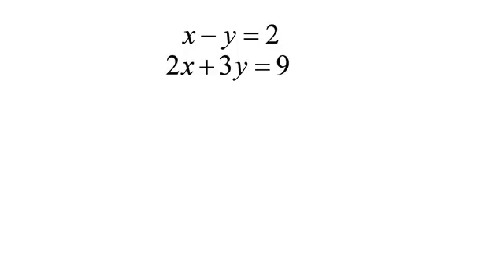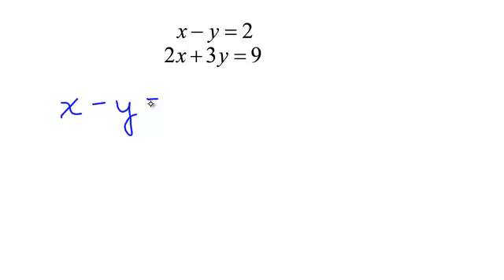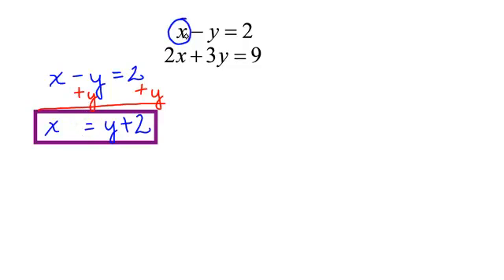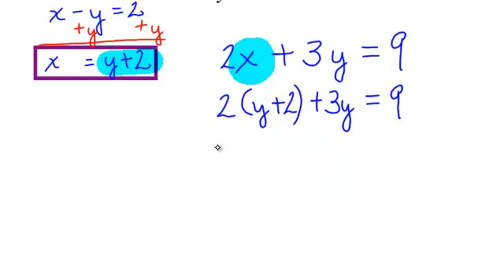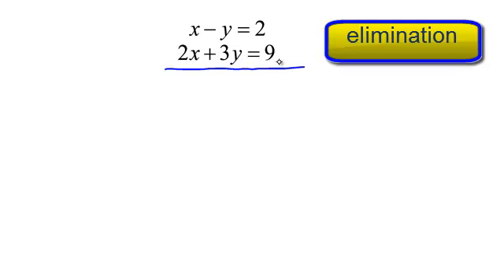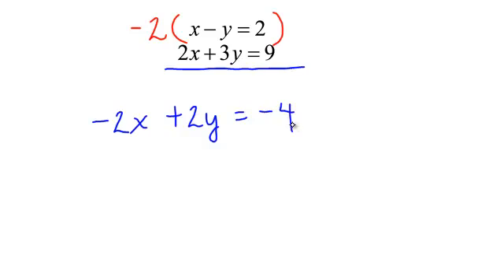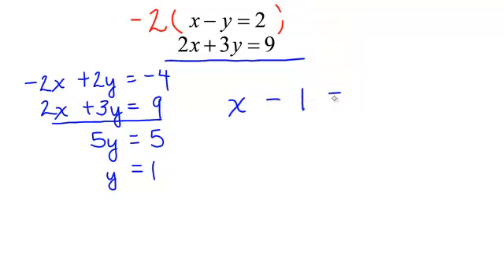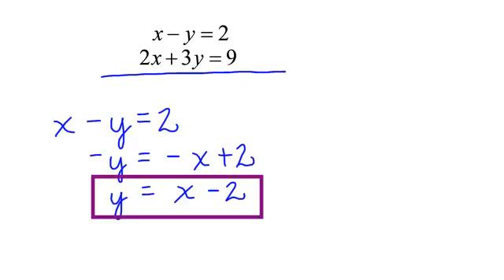solve systems of equations - overview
This video solves systems of equations - 3 WAYS!...there are other videos that concentrates on each specific way...